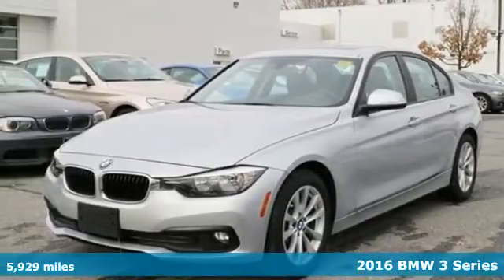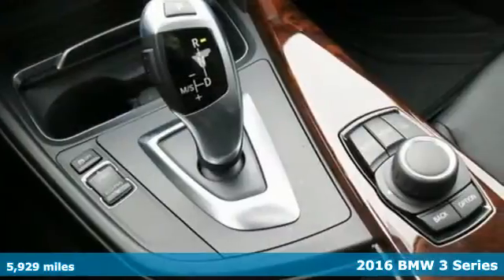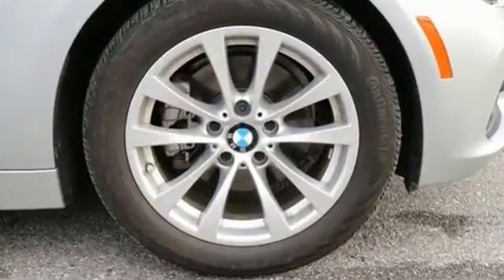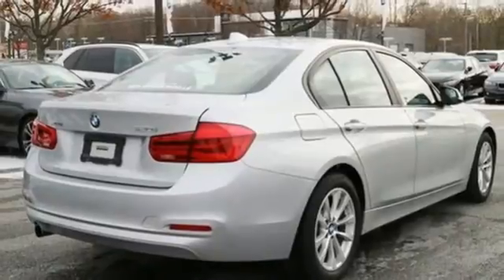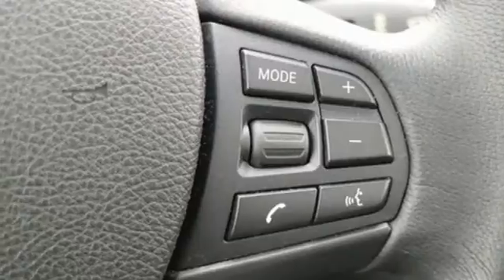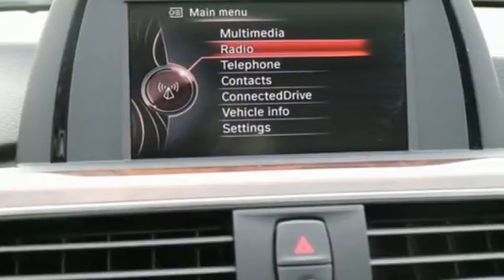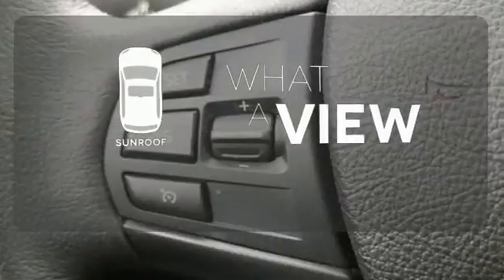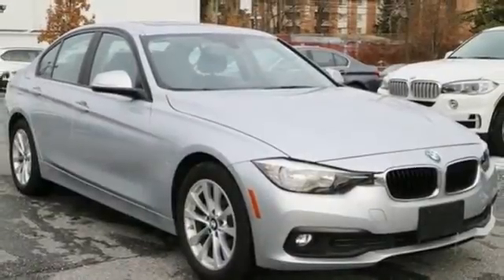Used 2016 BMW 3 Series Baltimore MD Woodlawn, MD B16560RP - SOLD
Year: 2016
Make: BMW
Model: 3 Series
Trim: 320i xDrive
Engine: 2.0L 4-Cylinder DOHC 16V TwinPower Turbo
Transmission: 8-Speed Automatic
Color: Silver
Interior: Black
Mileage: 5929
Stock #: B16560RP
VIN: WBA8E5G56GNT93113
AWD and Moonroof. Car buying made easy! ORIGINAL MSRP $38,745 ONE OWNER CARFAX CERTIFIED! LOW MILES!br This vehicle carries the remainder of The BMW FACTORY WARRANTY, The BMW FULL FREE MAINTENANCE COVERAGE up to 50,000 miles or 06/23/2020 which ever comes first. There are used cars, and then there are cars like this well-taken care of 2016 BMW 3 Series. This luxury vehicle has it all, from a posh interior to a wealth of terrific amenities. If you want a creampuff with style, this is it. With the low mileage and meticulous upkeep on this 3 Series, you can count on hearing the purr of its engine for years to come. It is nicely equipped with features such as AWD, Moonroof, 4-Wheel Disc Brakes, 9 Speakers, ABS brakes, Air Conditioning, AM/FM radio, Anti-whiplash front head restraints, Automatic temperature control, Brake assist, Bumpers: body-color, CD player, Delay-off headlights, Driver door bin, Driver vanity mirror, Dual front impact airbags, Dual front side impact airbags, Electronic Stability Control, Emergency communication system, Four wheel independent suspension, Front anti-roll bar, Front Bucket Seats, Front Center Armrest, Front dual zone A/C, Front fog lights, Front reading lights, Fully automatic headlights, Hands-Free Bluetooth & USB Audio Connection, Heated door mirrors, Illuminated entry, Knee airbag, Leather Shift Knob, Leather steering wheel, Low tire pressure warning, MP3 decoder, Occupant sensing airbag, Outside temperature display, Overhead airbag, Panic alarm, Passenger door bin, Passenger vanity mirror, Power door mirrors, Power steering, Power windows, Radio data system, Radio: Anti-Theft AM/FM/HD Stereo CD/MP3 Player, Rain sensing wipers, Rear air conditioning, Rear anti-roll bar, Rear reading lights, Rear seat center armrest, Rear window defroster, Remote keyless entry, Security system, SensaTec Leatherette Upholstery, Speed control, Speed-sensing steering, Speed-Sensitive Wipers, Steering wheel mounted audio controls, Tachometer, Telescoping steering wheel, Tilt steering wheel, Traction control, Trip computer, Turn signal indicator mirrors, Variably intermittent wipers, and Wheels: 17" x 8.0" Light Alloy V-Spoke (Style 395).*Your additional costs are sales tax, tag and title fees for the state in which the vehicle will be registered, any dealer-installed options (if applicable) and a $299 dealer processing fee. Prices are subject to change, and prior sales are excluded from these offers. While every reasonable effort is made to ensure the accuracy of this information, we are not responsible for any errors or omissions contained on these pages. Please verify any information in question with the dealer.

Address:
6700 Baltimore National Pike